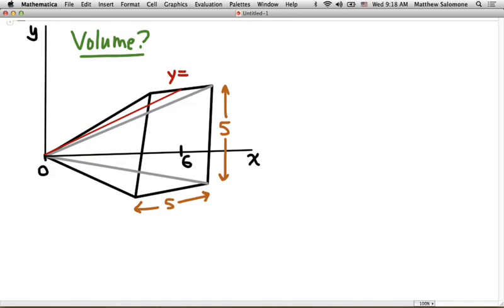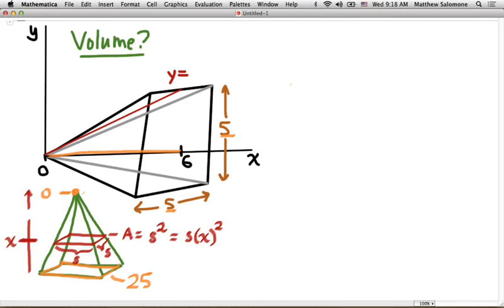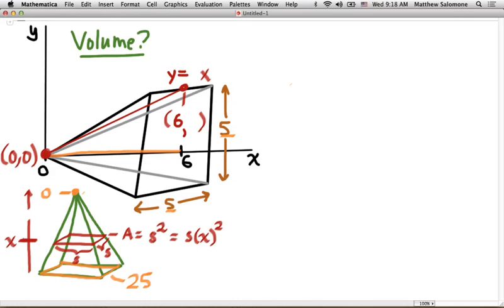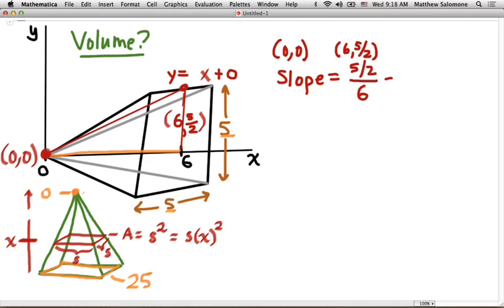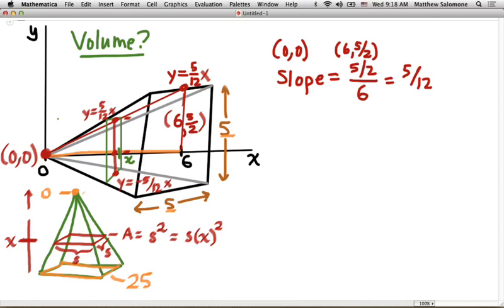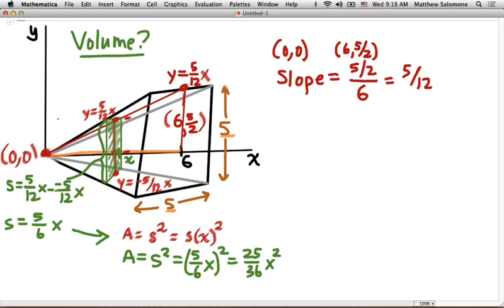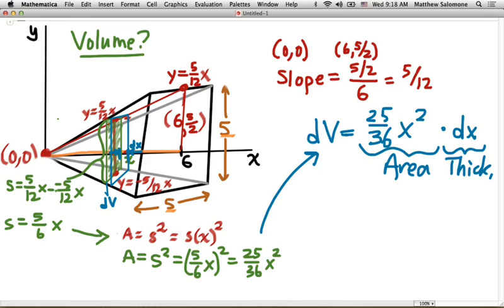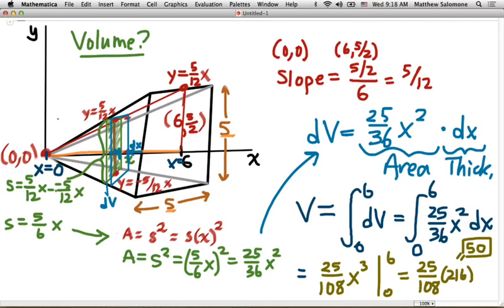162.2b: Volume of Regular Solids